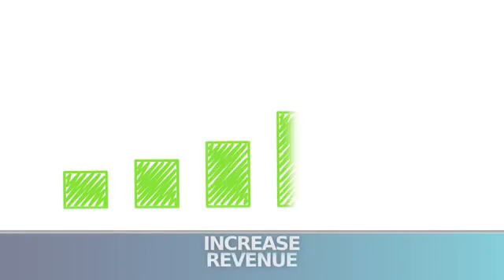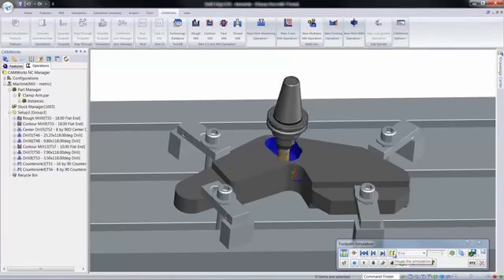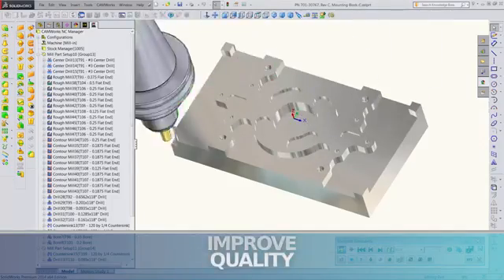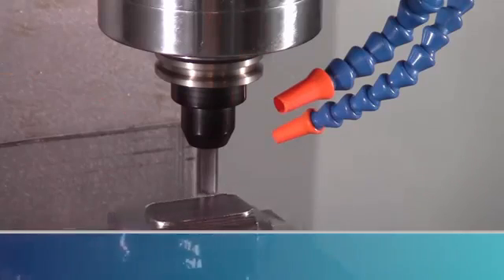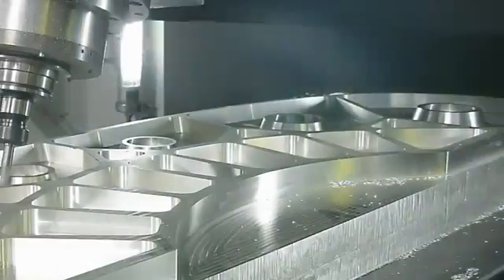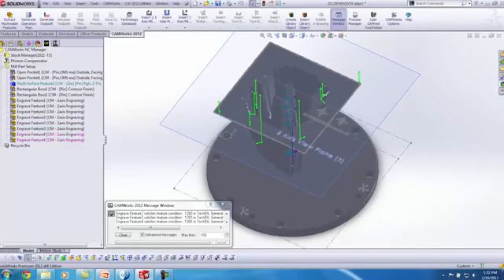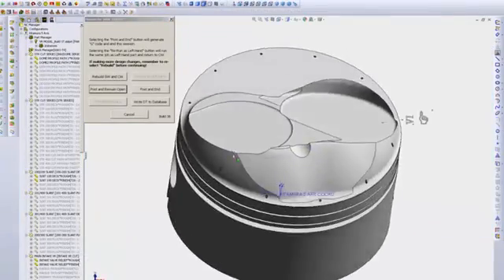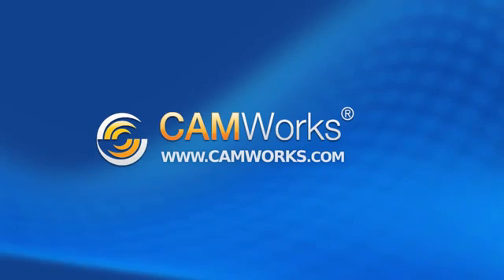CAMWorks Overview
CAMWorks is an intuitive, feature-based CAM software that helps to increase productivity using best-in-class technologies and adaptable automation tools to maximize CNC machining efficiency.